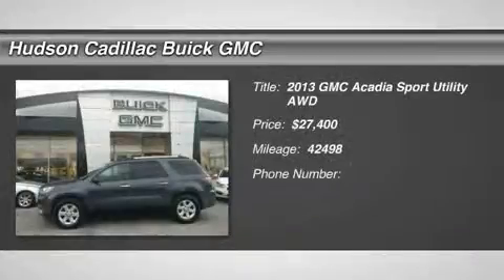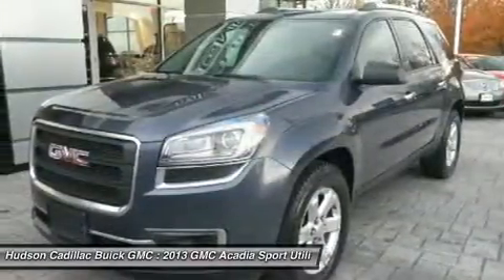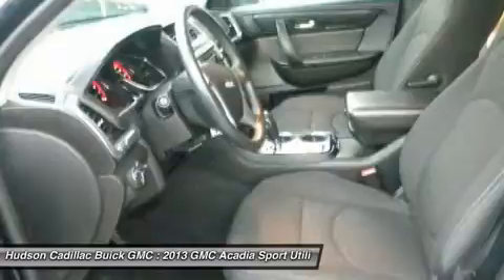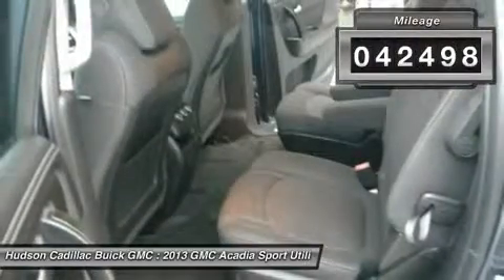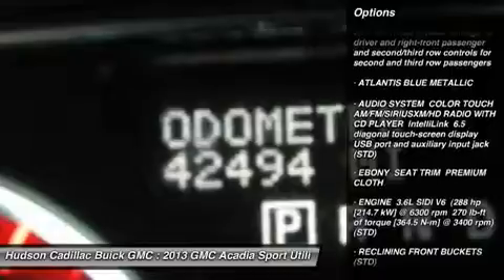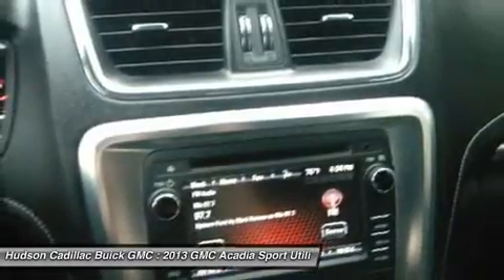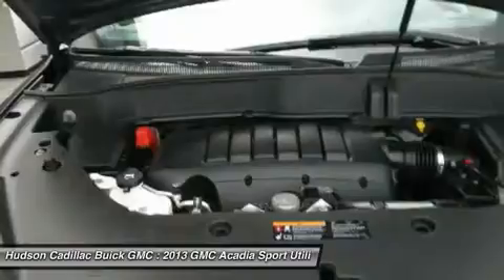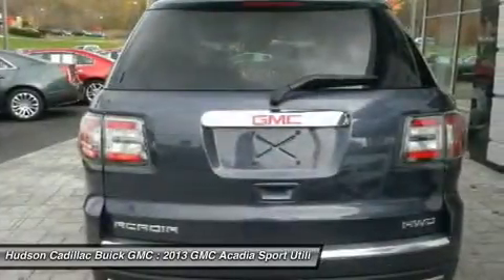2013 GMC Acadia 24092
2013 GMC ACADIA Poughkeepsie, NY
Stock# 24092

2023 South Rd.

Safe and reliable, this certified Used 2013 GMC Acadia SLE packs in your passengers and their bags with room to spare. It's outfitted with the following options: Wipers, front intermittent with washers, Wiper, rear intermittent with washer, Windows, power with driver Express-Down, Wheels, 4 - 18  x 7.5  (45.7 cm x 19.1 cm) aluminum, Wheel, 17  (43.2 cm) compact steel spare wheel and tire, Visors, driver and front passenger, padded with cloth trim, color-keyed and illuminated vanity mirrors, Trim, interior, simulated metallic on instrument panel/console, Transmission, 6-speed automatic (Included and only available with TV14526 AWD models.), Tires, P255/65R18 all-season, blackwall, and Tire Pressure Monitoring System (Does not monitor spare.). Carry all your passengers in comfort and style in this sturdy and worry-free Acadia. A short visit to Hudson Cadillac Buick GMC located at 2023 South Rd., Poughkeepsie, NY 12601 can get you a hassle free deal on this tried-and-true Acadia today!